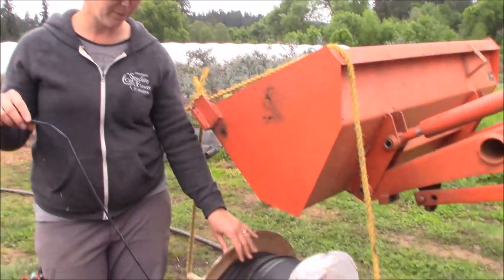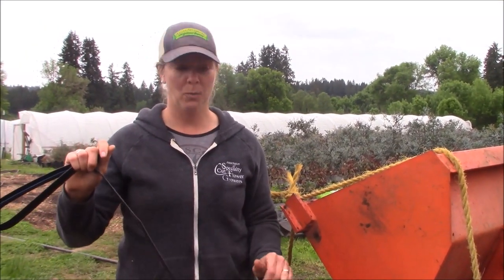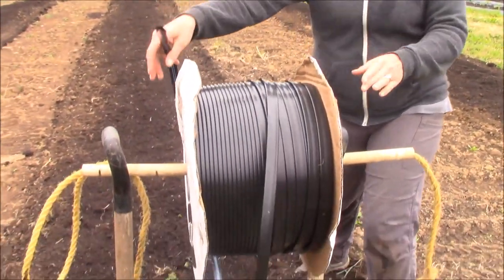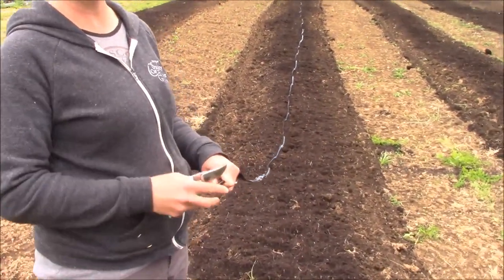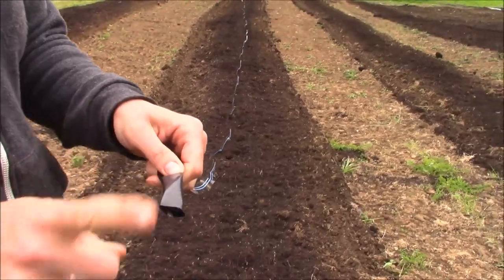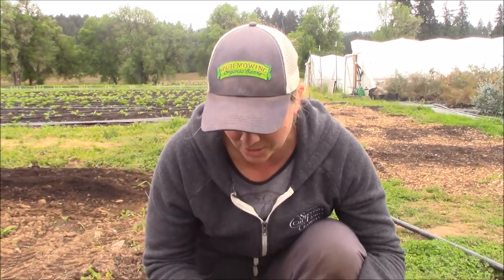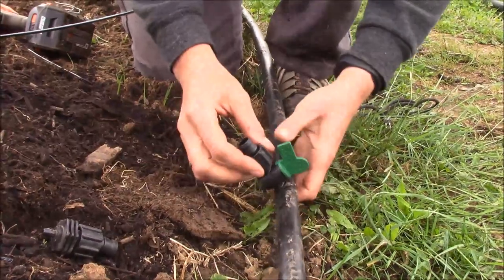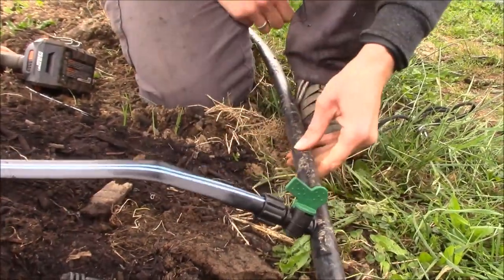Drip Tape Irrigation- Installation Tips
We use a lot of drip line on our flower farm, here is a bit of a "how to" tutorial on some things that will make setting up your watering system easier.